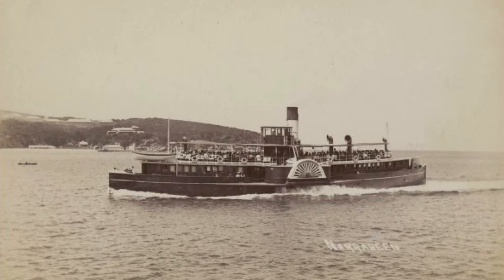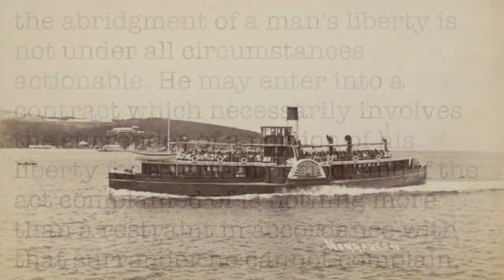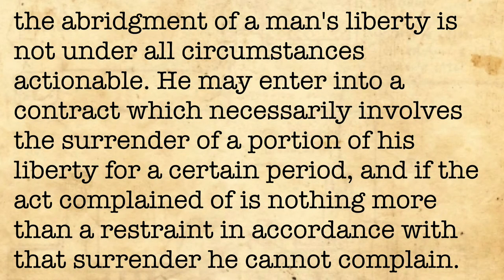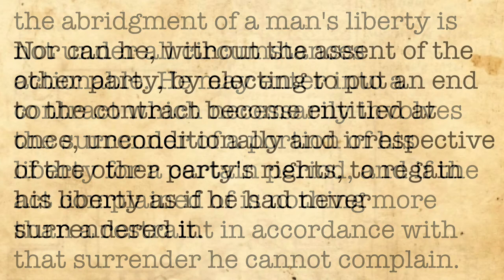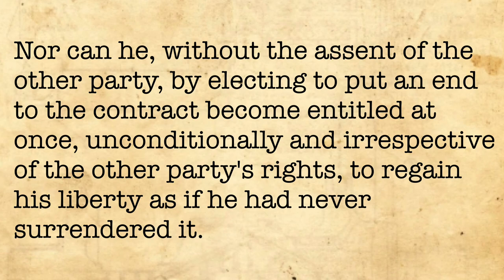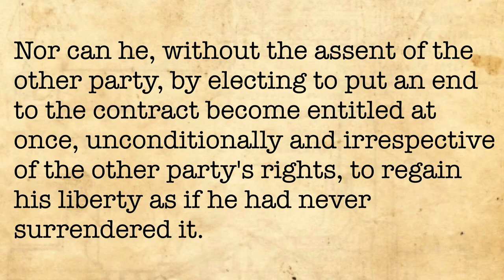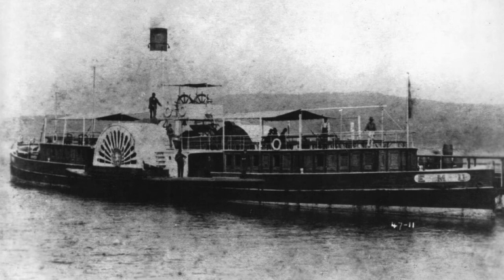Robertson v Balmain New Ferry (False Imprisonment)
This case is important in both contract law and tort law.  This case deals with the tort law issues - can a person contract to enter into a situation which would otherwise be false imprisonment?